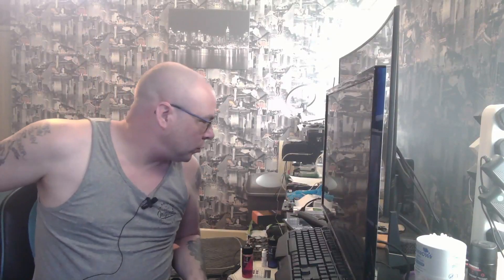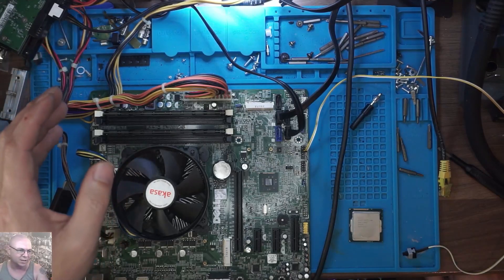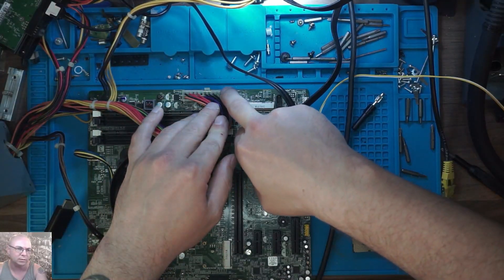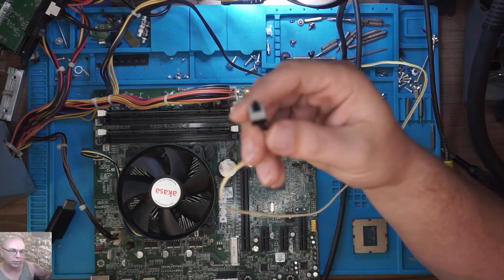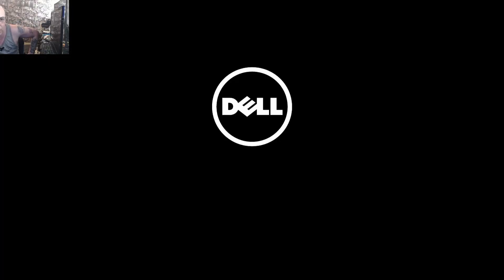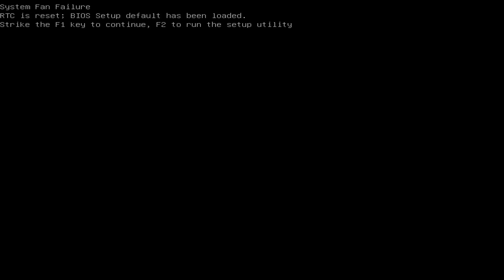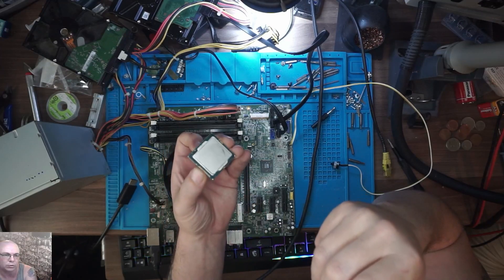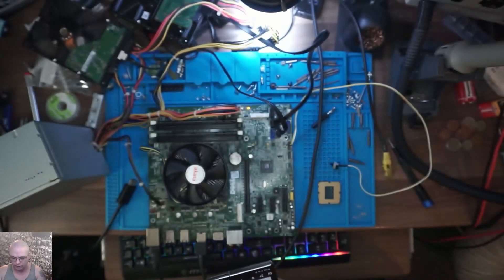Dell XPS8700 motherboard update!!!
Short update on the DELL XPS8700 motherboard from a live stream few weeks back.

   !! Tools Used For Repairs and Streaming !!
Atten 862-D
Miniware TS100
ZD-915 De-Soldering Gun
Infurider YF-90EPC Multimeter
Ifixit Toolkit
Kingbo RMA218 flux - Amtech NC-559-V2-TF
ChipQuik SMDSW.031 Solder
Dr.Meter DC Power Supply PS-3010DF
Koppace Trinocular Microscope
Hayear 4k Microscope Camera
Sony A6000 Overhead Camera
Spedal 1080p Webcam
RodeLink Filmmaker Wireless Microphone

   !! Channel Support !!
If you have something faulty and would be happy for me to take a look and *attempt a repair during a live stream or a recorded upload then please feel free to send me an email to .
or
If you would like to make a donation with an amount of your choice then the option is also available and can be sent via PayPal to the email address above.

** All items sent in will be pre diagnosed with a possible cause and will only become an attempt upon a repair fee agreement